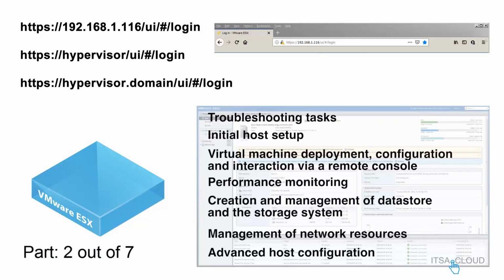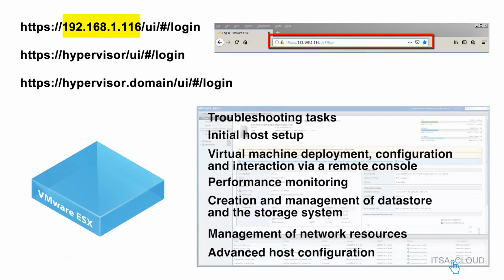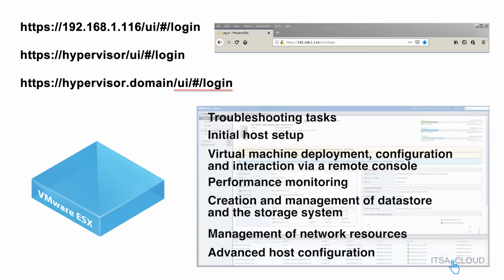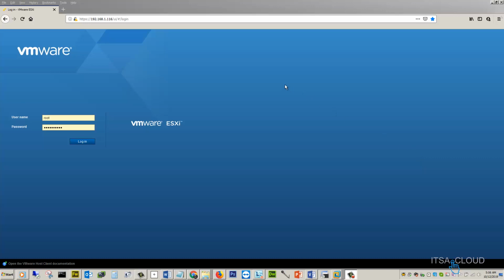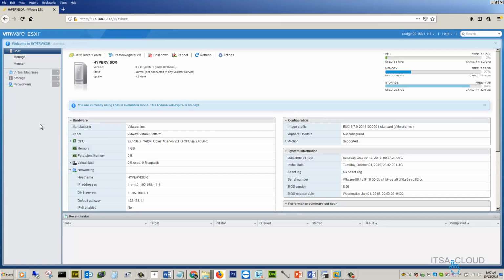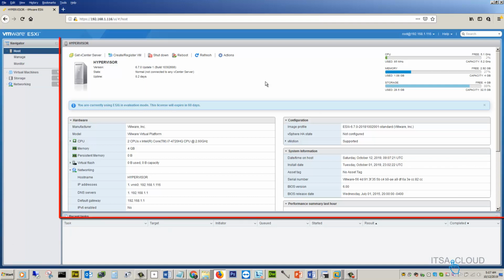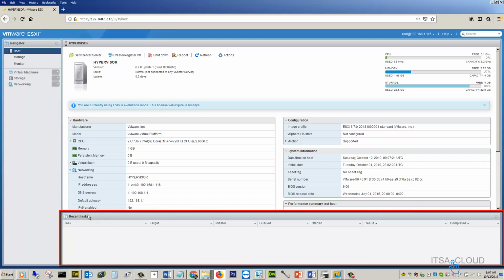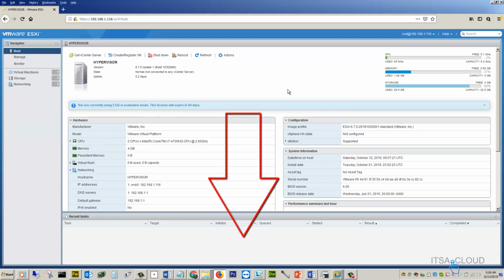VMware Host Client - Concept & Quick Tour. Part 2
Support and Virtualization in Cloud Computing.
- CLOUD IT CONSULTING        - CLOUD POC, DTO & RTD
- CLOUD ONLINE TRAINING   - CLOUD NESTED ESXI LAB
- CLOUD VIRTUAL OFFICES    - CLOUD MANAGED IT (MSP)
- CLOUD FREE EDUCATION    - CLOUD CLOTHING DESIGNS

Size supporting:
* Small enterprises (10 to 49 employees)
* Medium-sized enterprises (50 to 249 employees)
* Large enterprises (250 to 4000 or more employees)